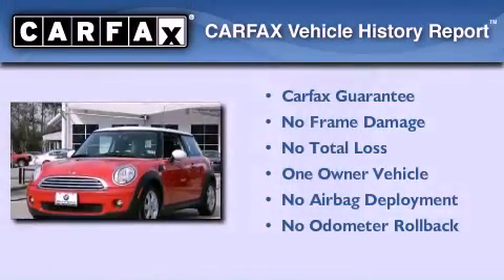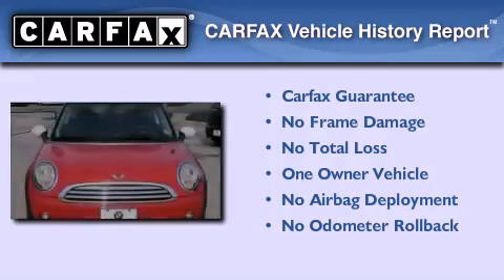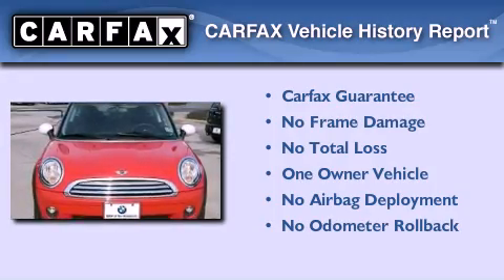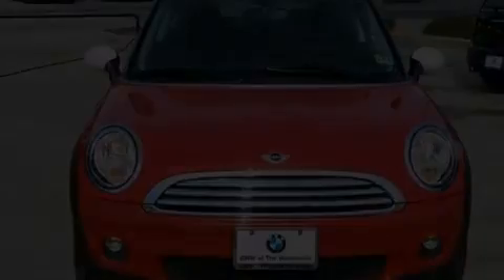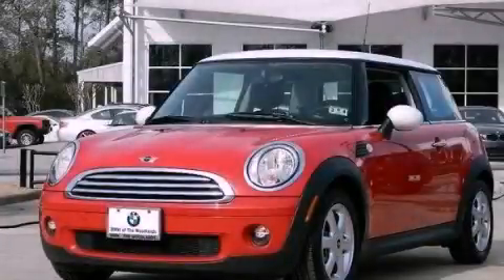2010 MINI Cooper Hardtop The Woodlands TX 77384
Year : 2010
 Make : MINI
 Model : Cooper Hardtop
 Engine : Gas 4-Cyl 1.6L/97.5
 Trans . : Manual
 Exterior : Red / Gray
 Miles : 27,004
 Interior : Gray